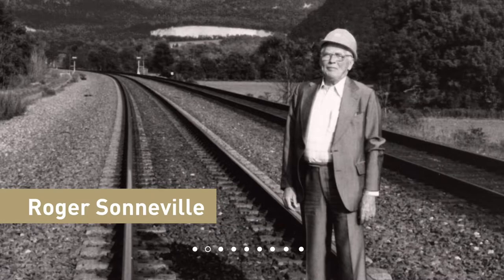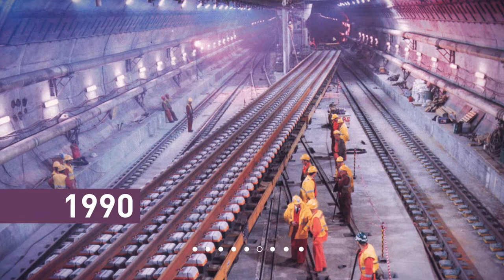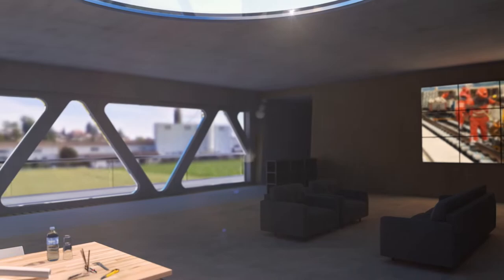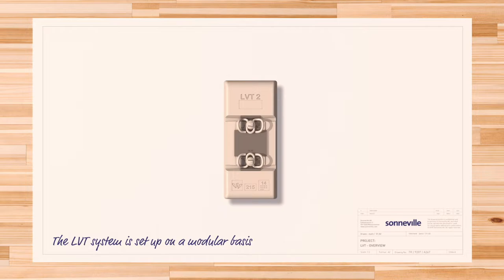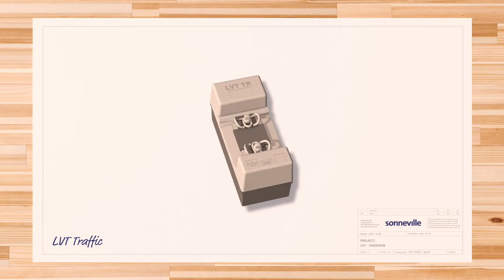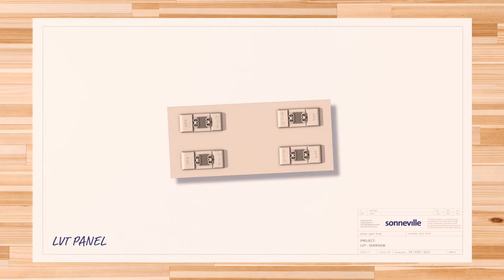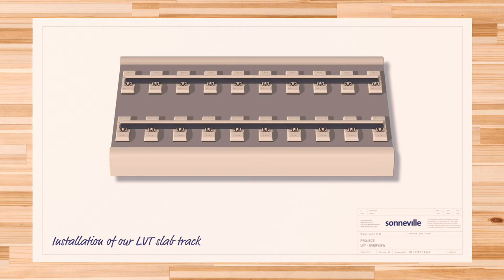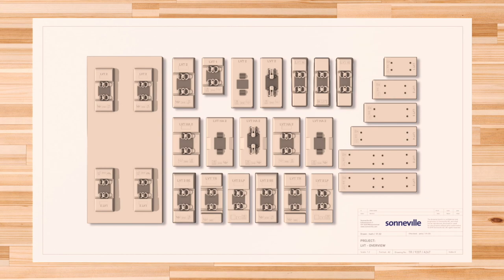Sonneville connects people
This is the corporate film of Sonneville AG, the developer and licensor of the Low Vibration Track (LVT) system, which provides the design, the technical know-how and the support for a successful implementation in railway projects all over the world.